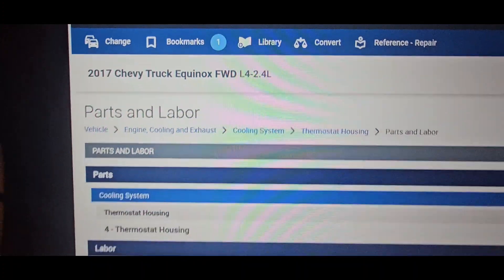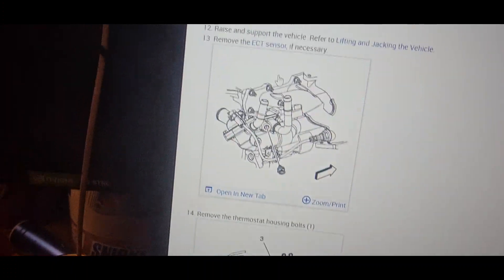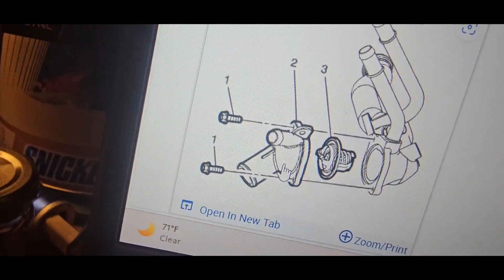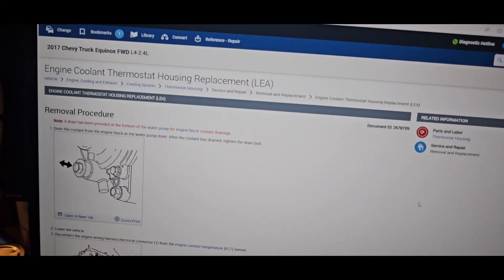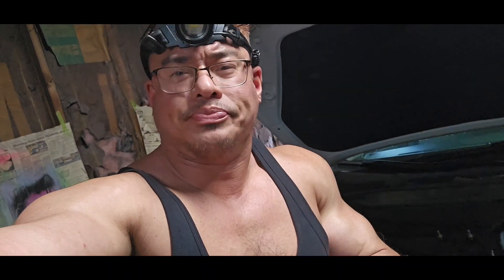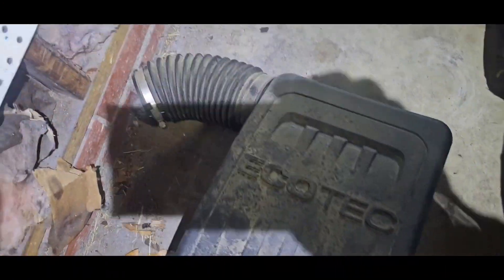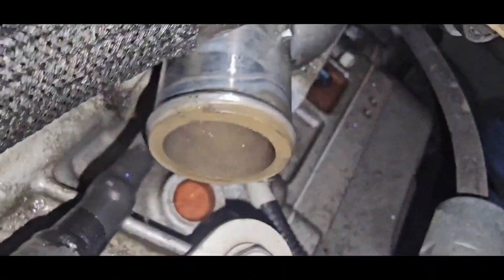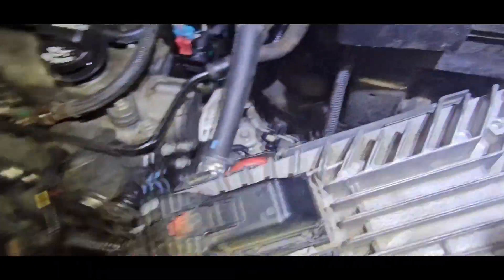2014 Chevy Equinox 2.4 l radiator replacement quick and easy way